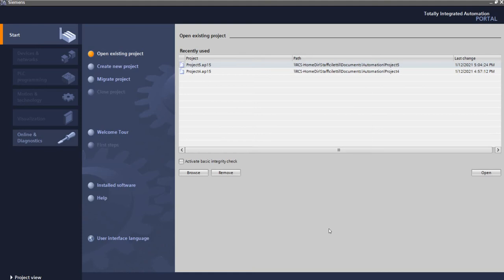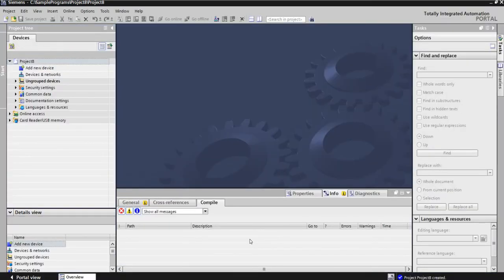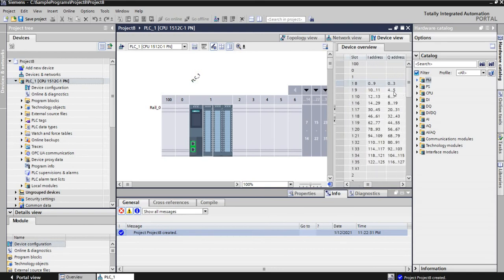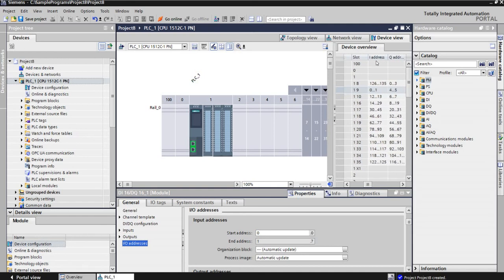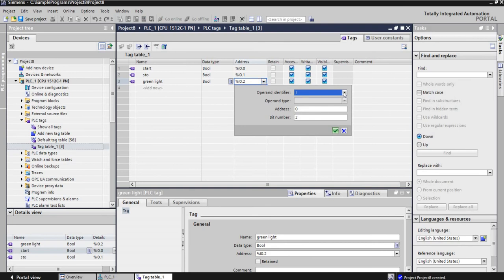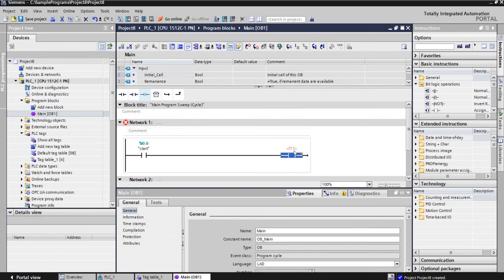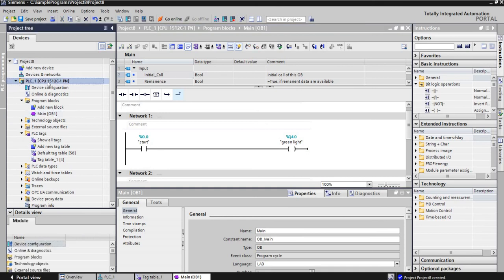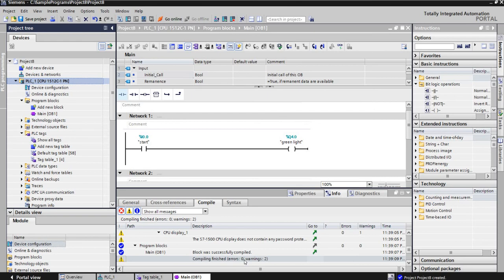Lecture 1 Siemens S7 1500 PLC setup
Setting up your PLC using Siemens TIA port.  This video shows how to create a program for a Siemens S7-1500 PLC, setting up the I/O addresses, creating I/O tags and adding a few basic lines of ladder logic.